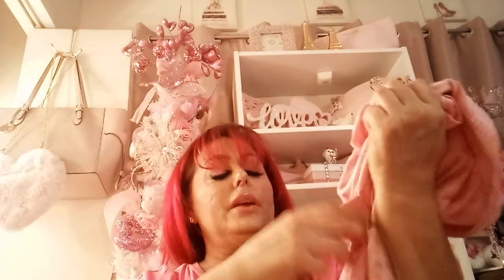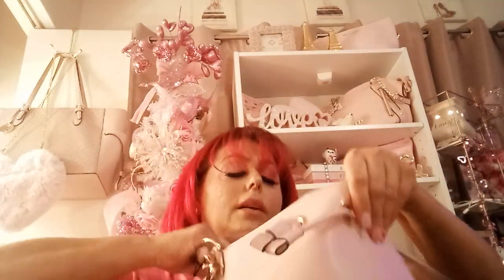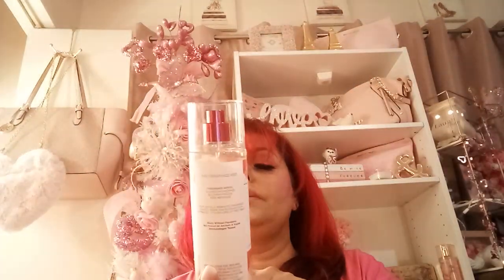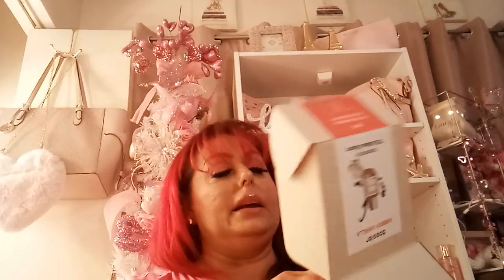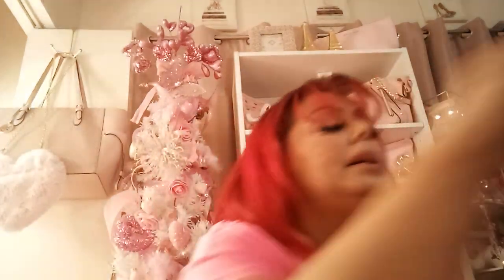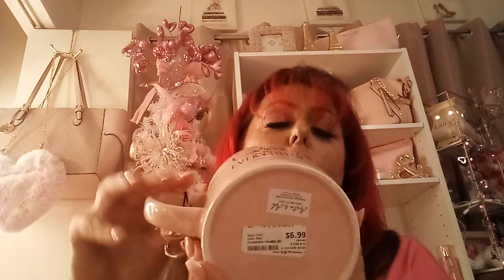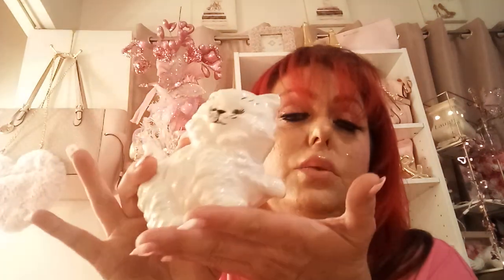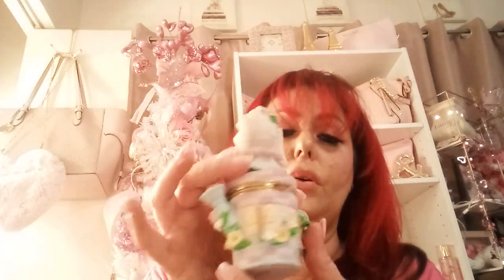juicy couture &Nanette Lepore bag pink girly Hall.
pink girly Hall with juicy couture and Nanette lepore bag.